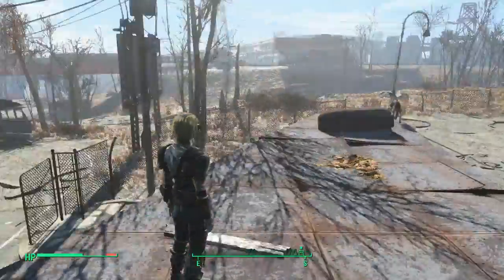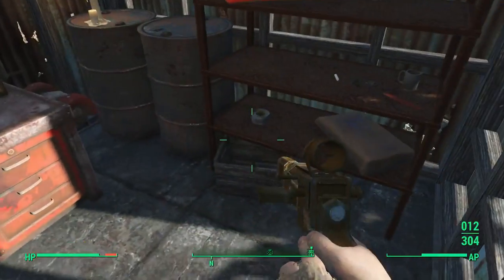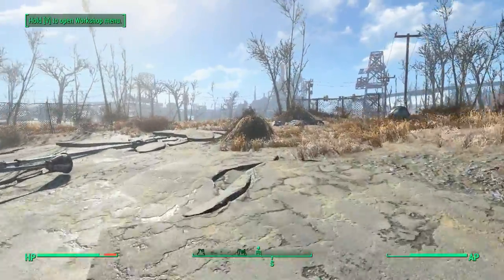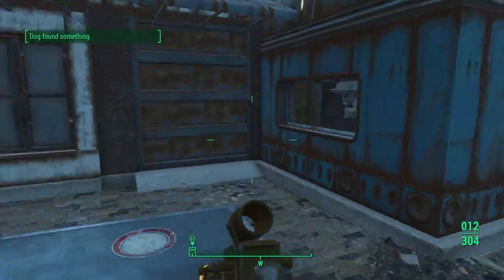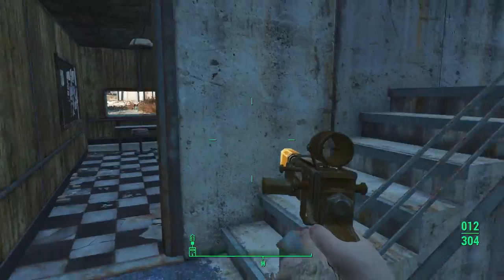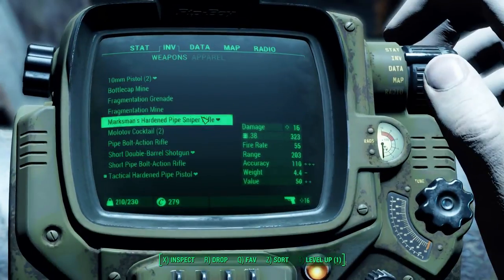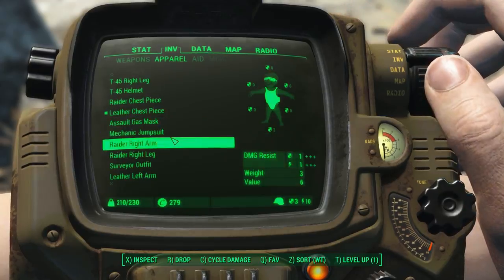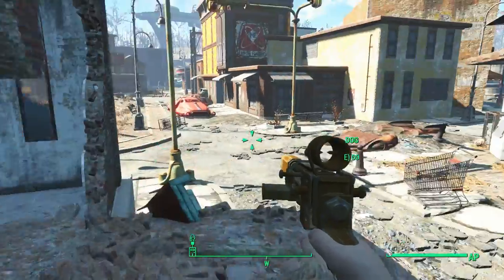Fallout 4 - Episode 9